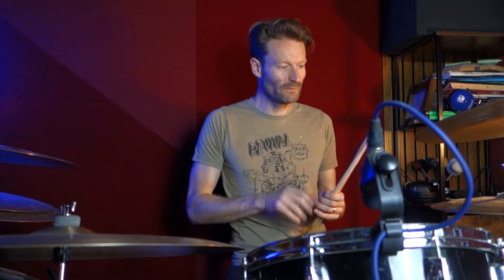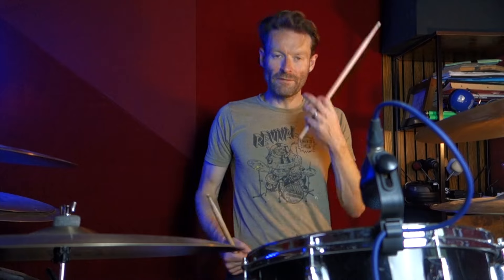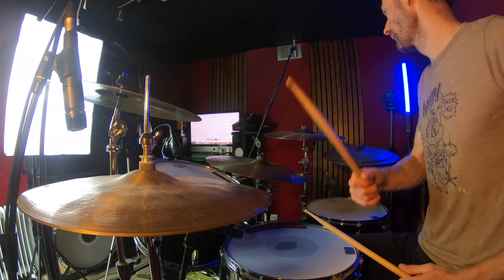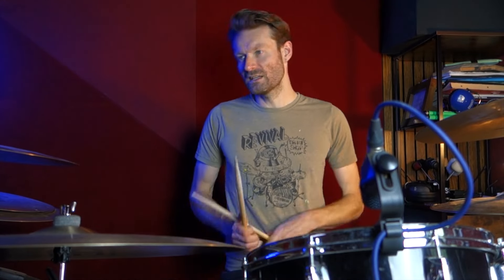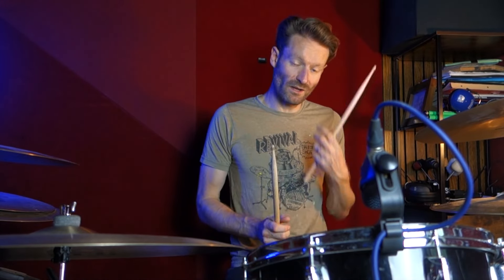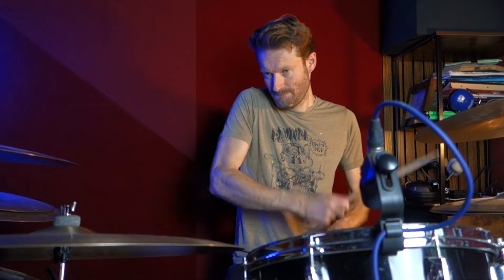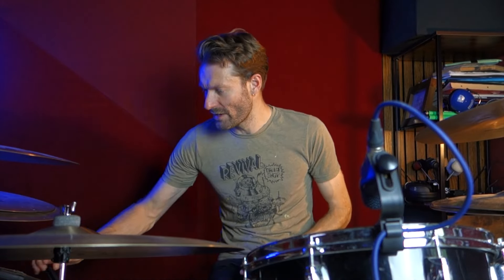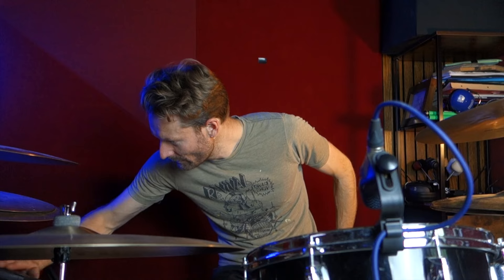'Rollin' - Limp Bizkit - Drum Lesson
Welcome! This week’s video is 'Rollin' - Limp Bizkit - Drum Lesson

Need drums recorded remotely on your music? I offer a remote drum recording service, all you need to do is send me your tracks without drums and I can record high quality bespoke drums on top and take your music to the next level!

DRUM CHART
Vox intro
Intro x 16 - last 2 bars big build
Chorus x 8
Riff x 8
Verse x 16 - bar gap back in on bb on 3
Build x 8 - last 2 bars big build
Chorus x 8
Riff x 8
Verse x 16
Build x 8
Chorus x 8
Riff x 8
Middle x 16 - build last 2 bars
Chorus x 8
Riff stabs x 8 - build back last 2 bars
Chorus x 8
Riff x 8

Endorsements:
C&C Drums, Sabian Cymbals, Vater Drumsticks & Remo Drumheads.